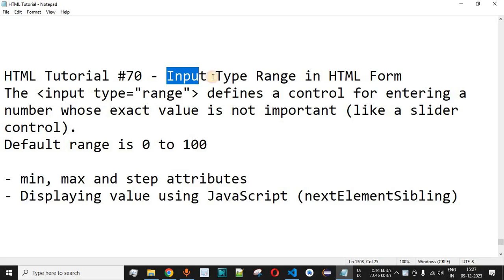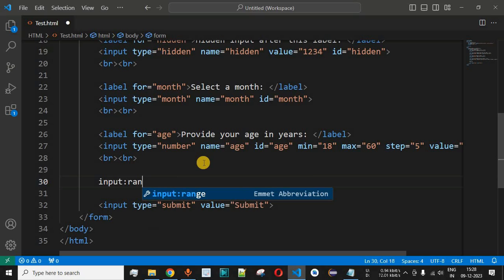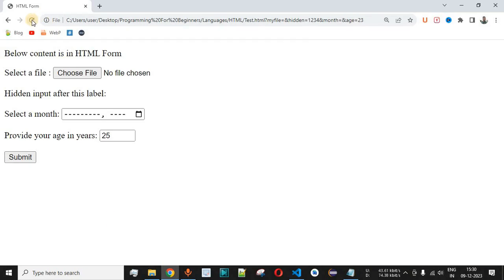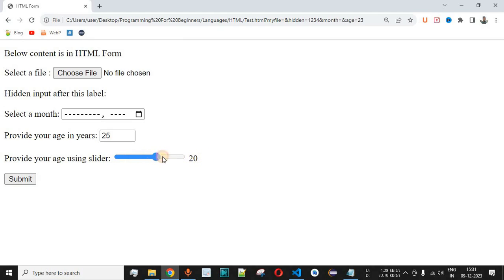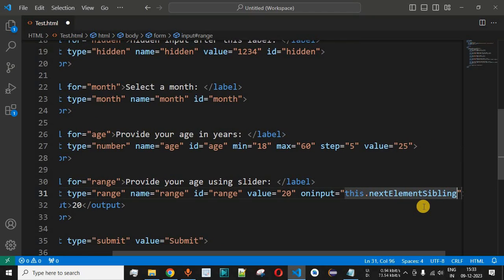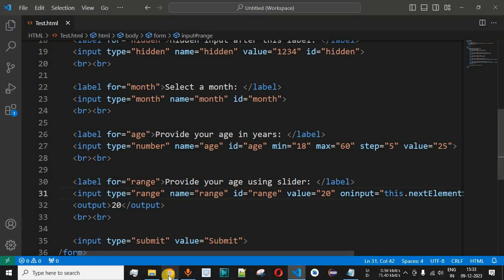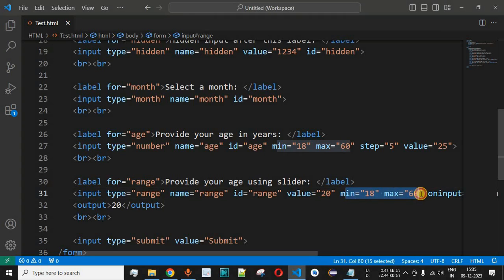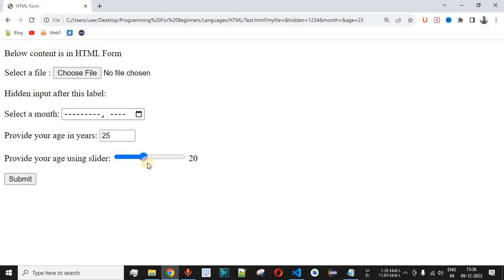HTML Tutorial #70 - Input Type Range in HTML Form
In this video by Programming for beginners we will see Input Type Range in HTML Form along with the Example.

The input type="range" defines a control for entering a number whose exact value is not important (like a slider control).
Default range is 0 to 100

- min, max and step attributes
- Displaying value using JavaScript (nextElementSibling)

1. Create Web site - You can create a website or customize an existing web page template if you know HTML well.

2. Become a web designer - If you want to start a carreer as a professional web designer, HTML and CSS designing is a must skill.

3. Understand web - If you want to optimize your website, to boost its speed and performance, it is good to know HTML to yield best results.

4. Learn other languages - Once you understand the basic of HTML then other related technologies like javascript, php, CSS or angular become easier to understand.